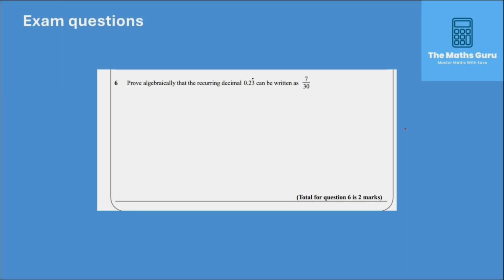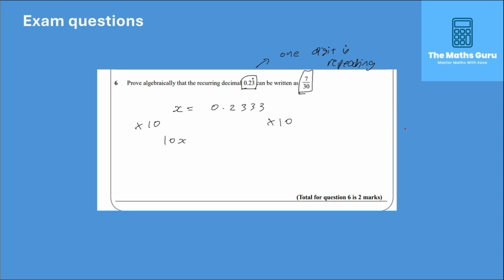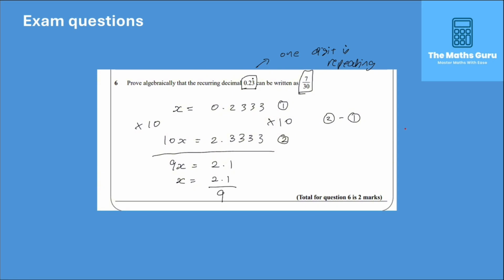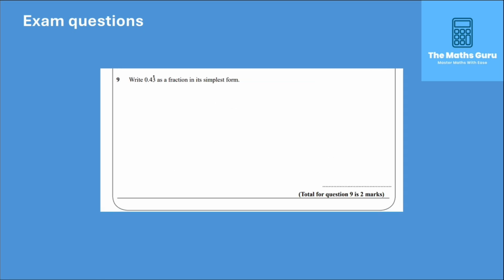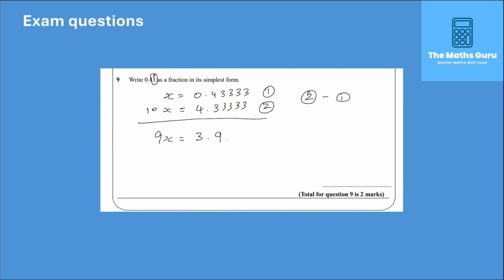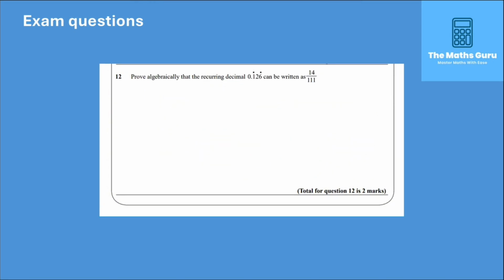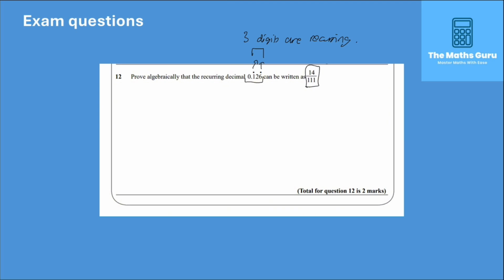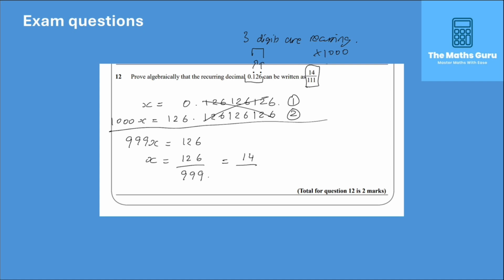Recurring Decimals Exam Questions - GCSE Maths Series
🎯 Recurring Decimals – Exam Style Questions Practice! 🔁✍️
Ready to master recurring decimals for your GCSE exam? In this video, we go through real exam-style questions step-by-step so you can gain confidence, spot patterns, and learn exactly how the mark schemes work! 💯

📝 What’s included:
 • Converting recurring decimals to fractions
 • Questions with full working & explanations
 • Tips on how to avoid common exam mistakes
 • Perfect practice for those aiming for a grade 5-9

📌 Ideal for:
✅ GCSE Maths students (both Foundation & Higher)
✅ Final revision sessions
✅ Strengthening fractional understanding

💬 Need 1-to-1 tutoring to secure that top grade?
🌐 Also check out my blog for investment banking insights, study guides, and career tips: newworldfinance.org